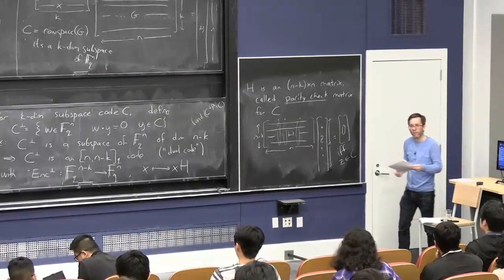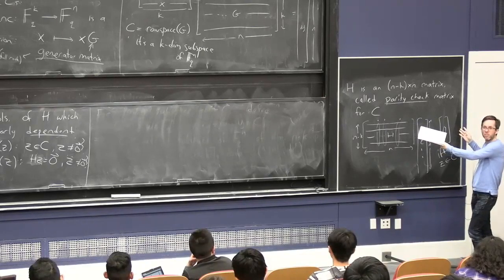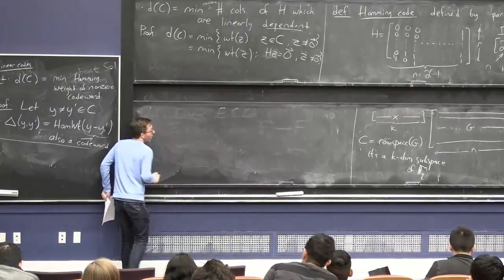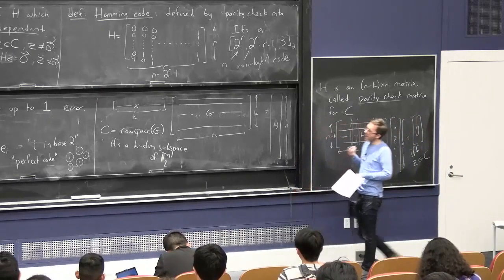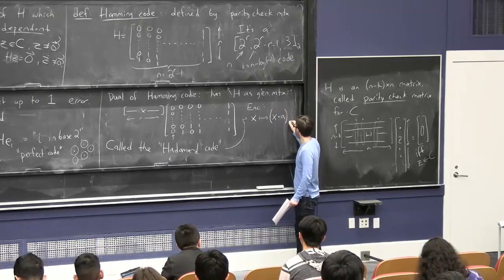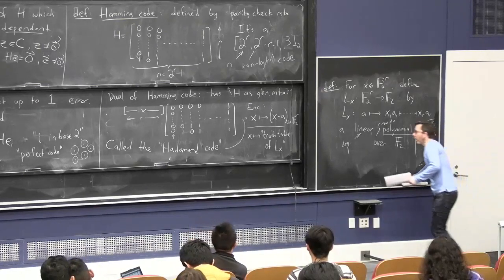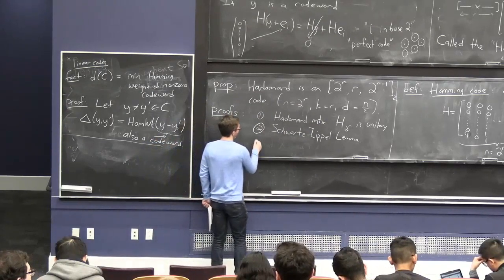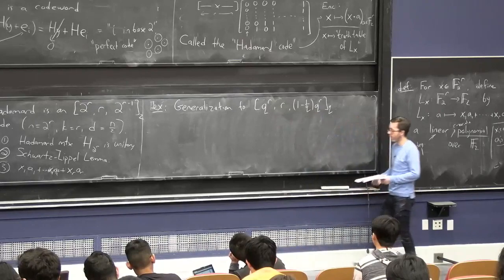Hamming Code and Hadamard Code || @ CMU || Lecture 11c of CS Theory Toolkit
Two very simple (and essentially dual) linear error correcting codes: the Hamming Code and the Hadamard Code.  One has amazing rate and terrible distance; one has terrible distance and amazing rate.  Lecture 11c of "CS Theory Toolkit": a semester-long graduate course on math and CS fundamentals for research in theoretical computer science, taught at Carnegie Mellon University.

Resources for this lecture:
  . Books by:
    . MacWilliams & Sloane
 . van Lint
 . Roth
 . Guruswami, Rudra, & Sudan
  (all have "theory" and "codes/coding" in their titles)